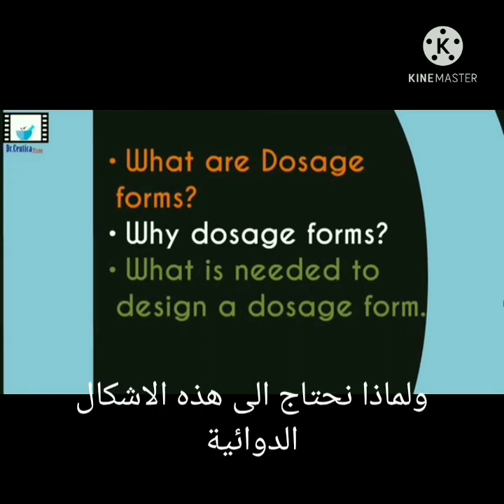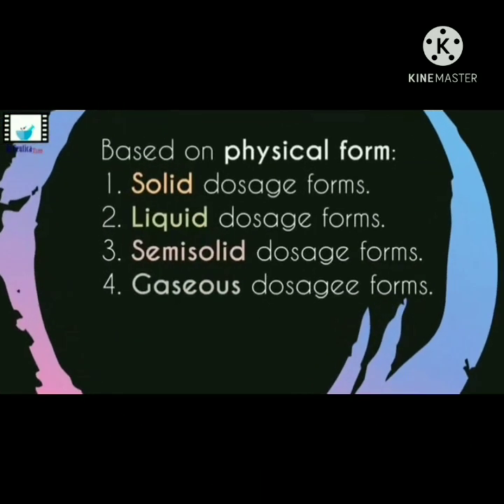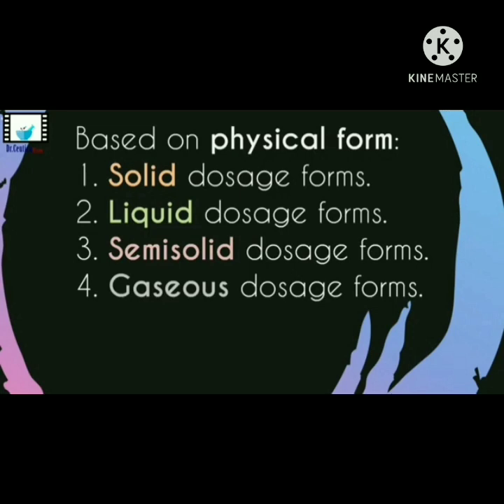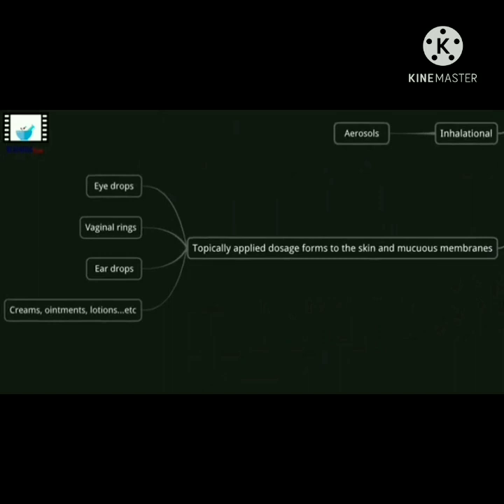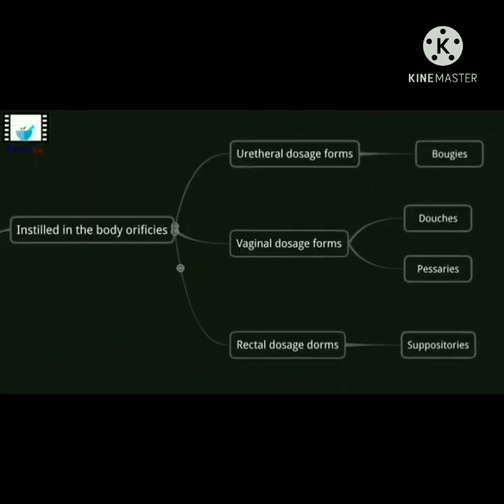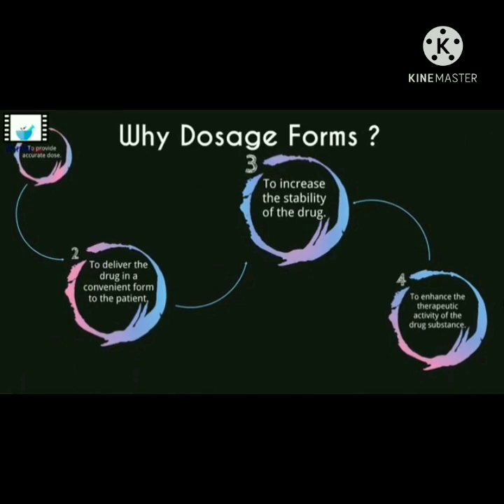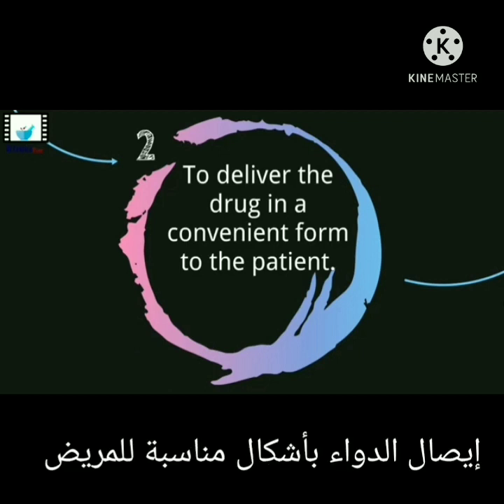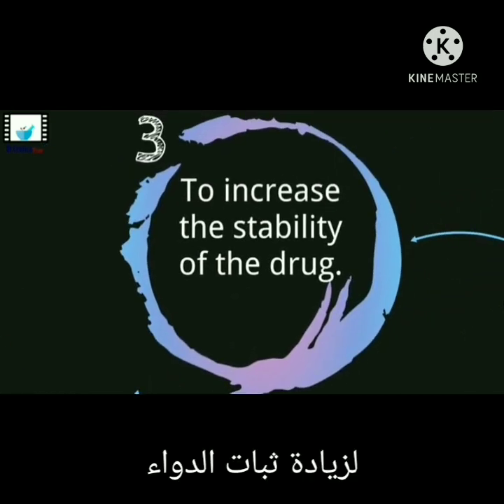.Dosage forms. الأشكال الدوائية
Simple explain about dosage forms#